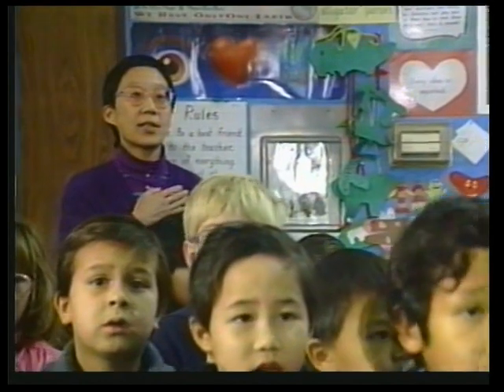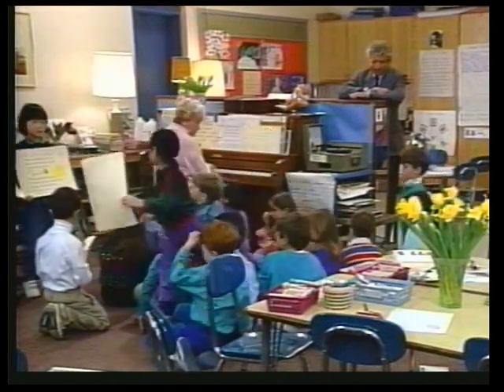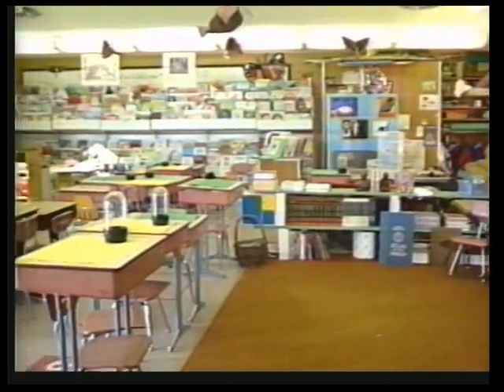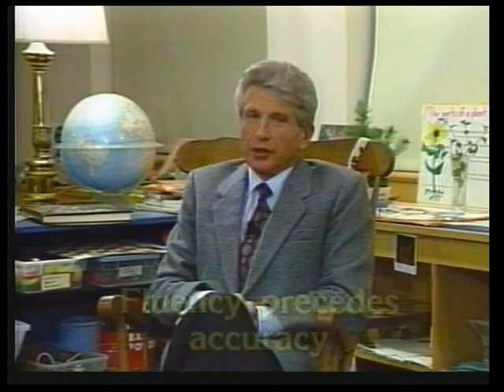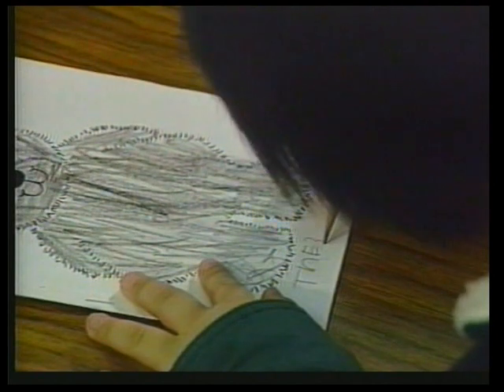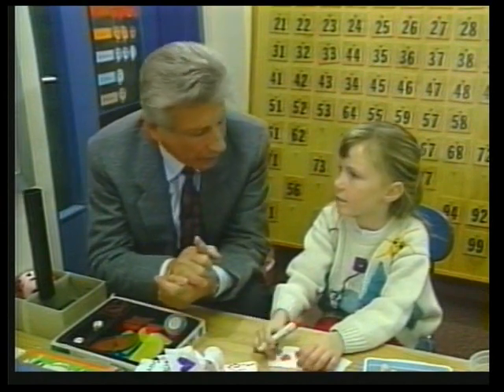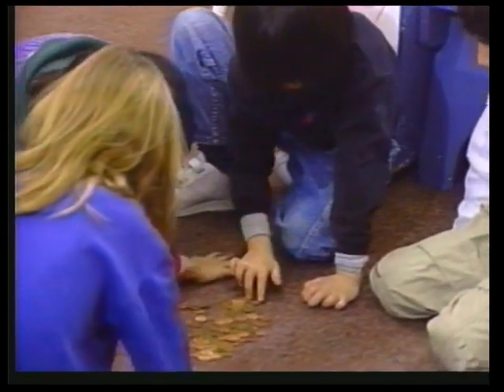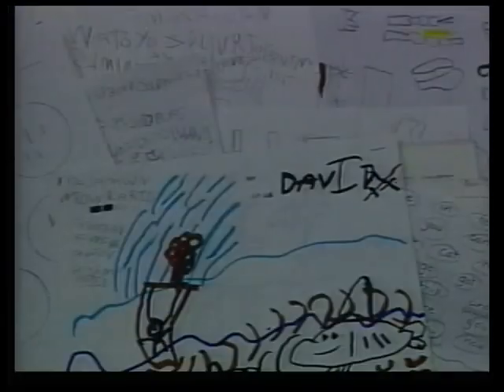Using What We Know: Applying Piaget's Developmental Theory, a preview (Davidson Films, Inc.)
The opening line of this upbeat production is "Teaching is both an art and a science." Filmed in three disparate but remarkable classrooms, it illustrates how effective learning takes place when teachers combine their knowledge of child development, subject matter, and cognitive psychology. The three teachers combine music and graphic art with reading, writing, and mathematics lessons in order to fully engage their student's minds.

If you enjoyed this film, please consider viewing the entire film on platforms including Kanopy, Films on Demand, and ProQuest streaming video available at select college campuses and many public libraries across the United States. For more information on this film and well as additional purchasing options,